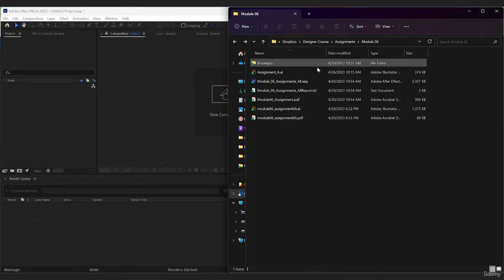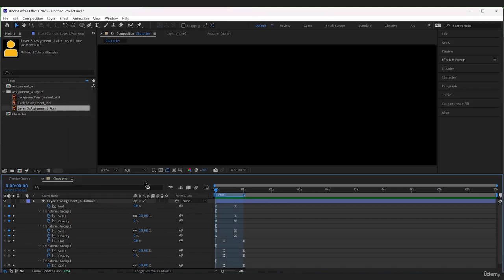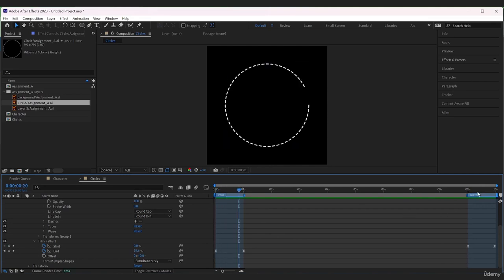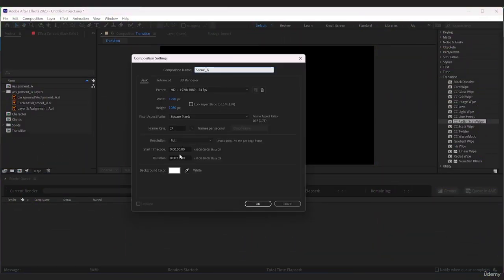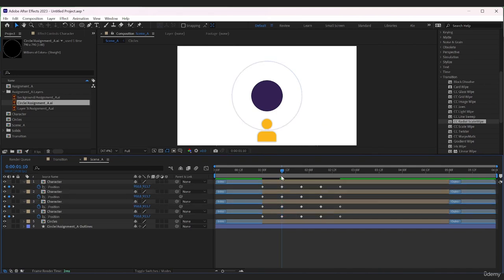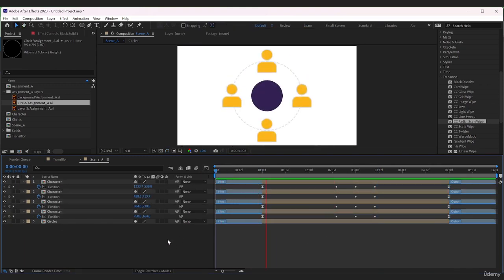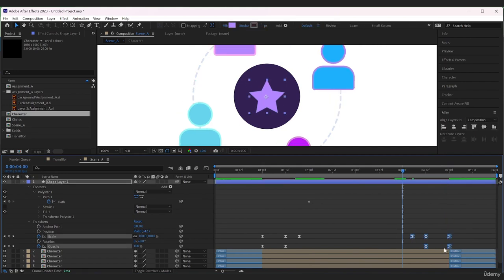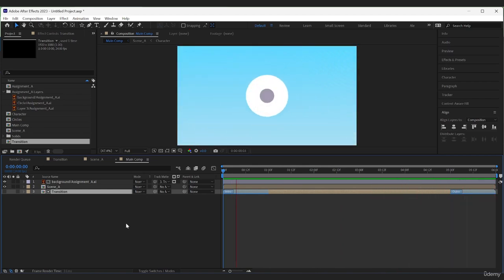6 Assignment 6A Review